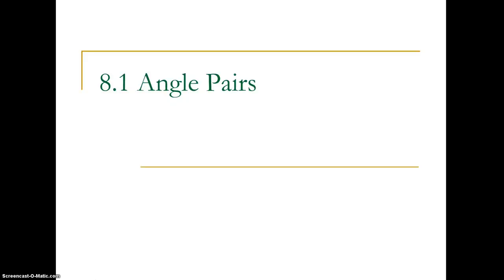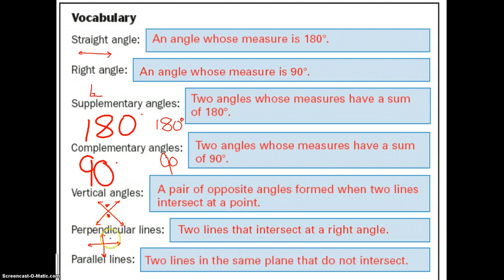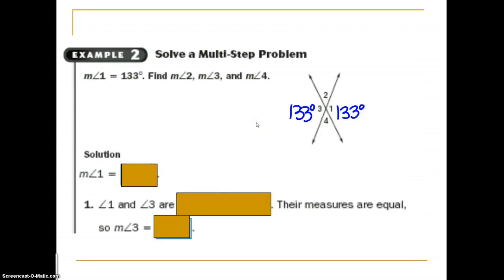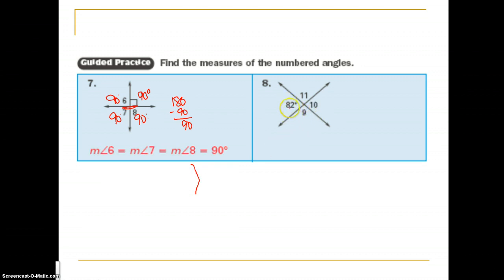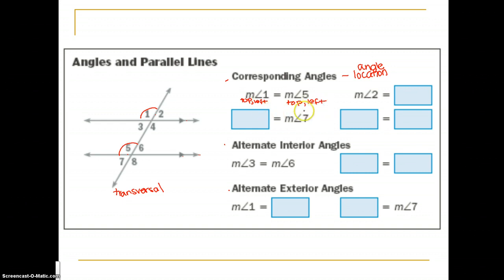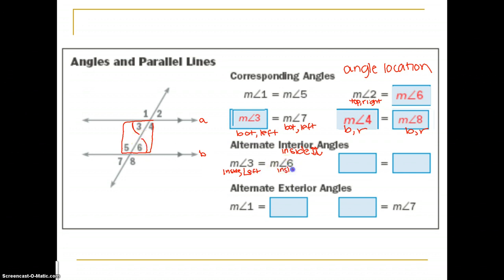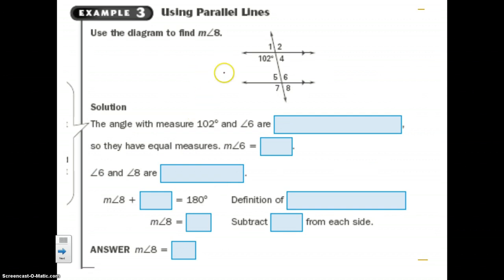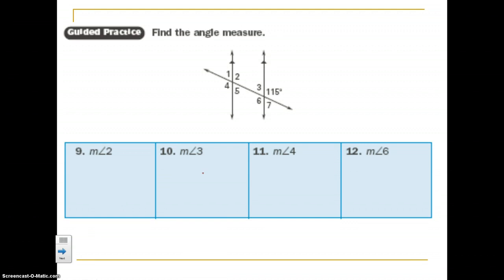Lesson 8.1: PA